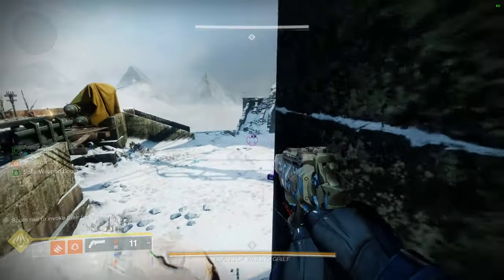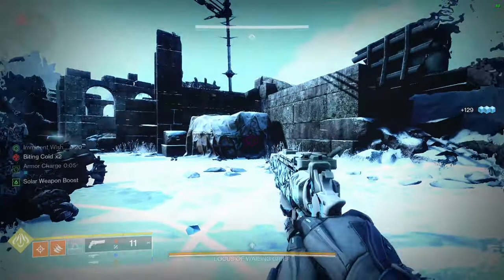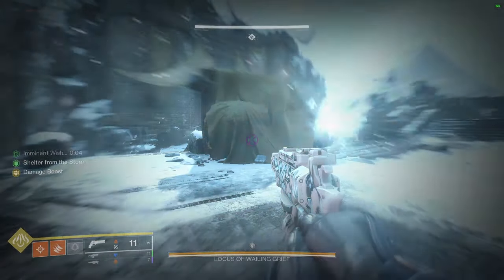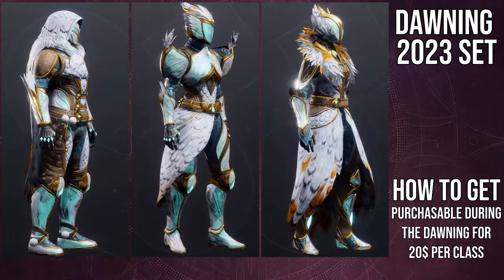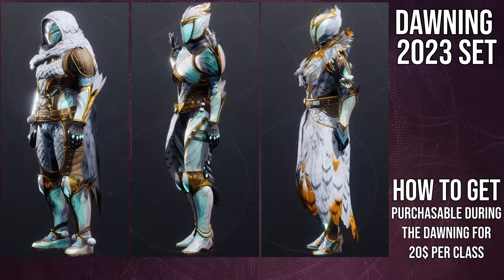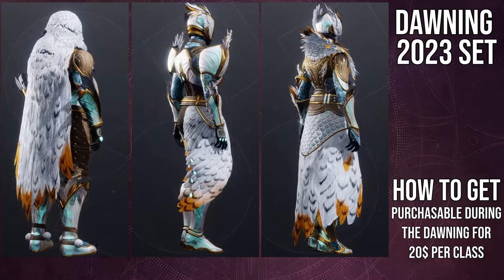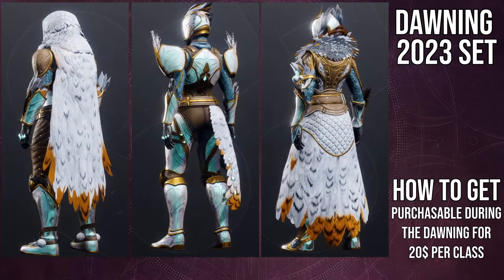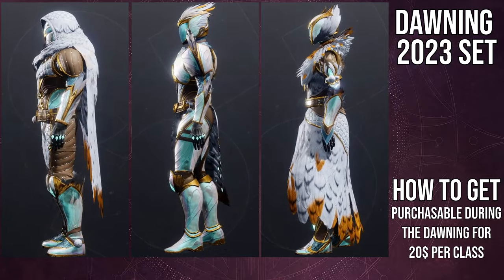Destiny 2: Dawning 2023 Set Review | Season of the Wish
Let me know what ya'll think about this armor in the comments below! I do think the prices for cosmetics is wild considering this game isn't even close to being free to play. Let me know your thoughts about it in the comments below!

00:00 Intro
00:39 Armor
02:07 Shaders
03:05 Final thoughts
04:23 Outro